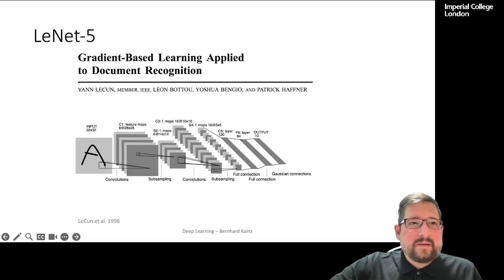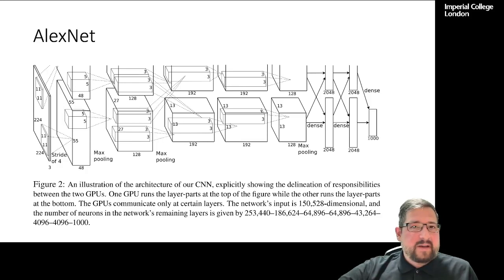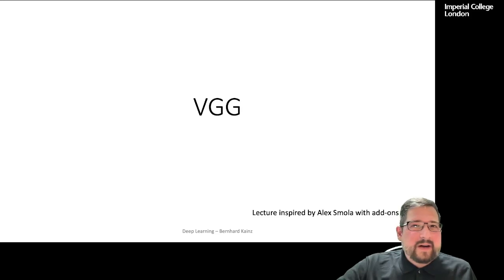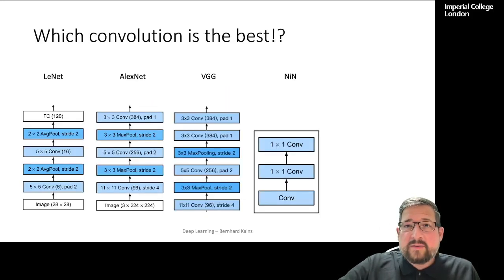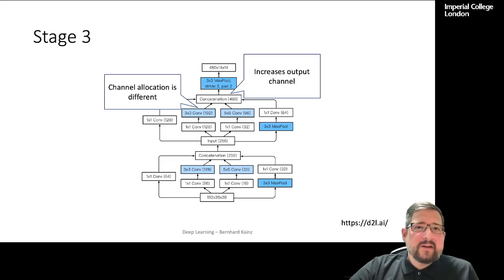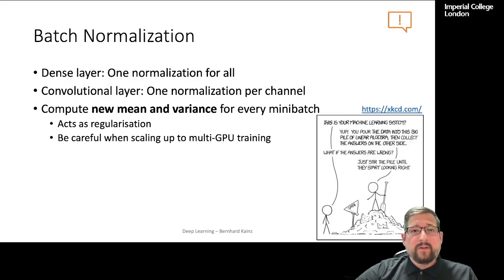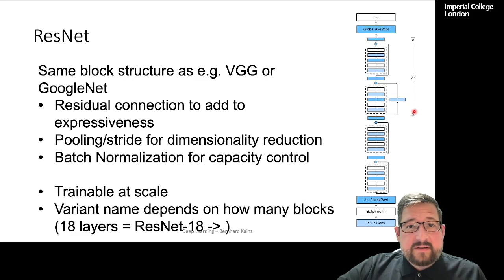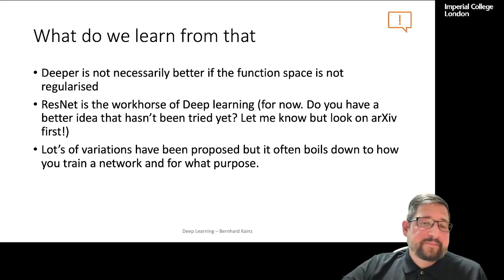Imperial's Deep Learning Course Lecture 04 (2023 update)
Deep Learning
Module aims
This module addresses the fundamental concepts and advanced methodologies of deep learning and relates them to real-world problems in a variety of domains. The aim is to provide an overview of different approaches, both classical and emerging. The module will equip you with the necessary knowledge and skills to work in the field of deep learning and to contribute to ongoing research in the area.

Learning outcomes
Upon successful completion of this module you will be able to:

express the underlying theoretical concepts of modern deep learning methods
compare, characterise and quantitively evaluate various deep learning approaches
evaluate the limitations of deep learning
apply deep learning techniques to real-world problems in computer vision, speech, text analysis, and graph processing

Module syllabus
Supervised vs unsupervised learning, generalisation, overfitting
Perceptrons, including deep vs shallow models
Stochastic gradient descent and backpropagation
Convolutional neural networks (CNN) and underlying mathematical principles
CNN architectures and applications in image analysis
Recurrent neural networks (RNN), long-short term memory (LSTM), gated recurrent units (GRU)
Applications on RNNs in speech analysis and machine translation
Mathematical principles of generative networks; variational autoencoders (VAE); generative adversarial networks (GAN)
Applications of generative networks in image generation